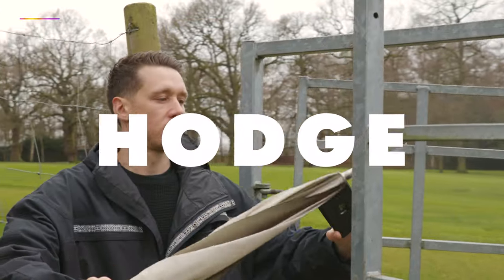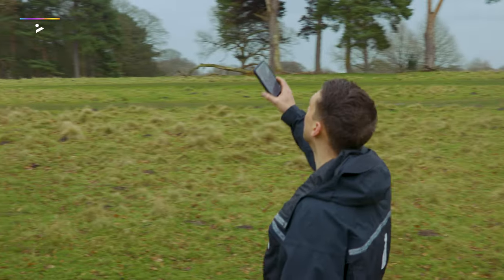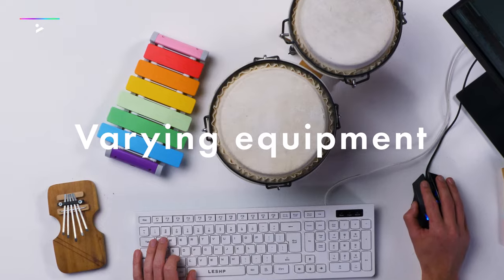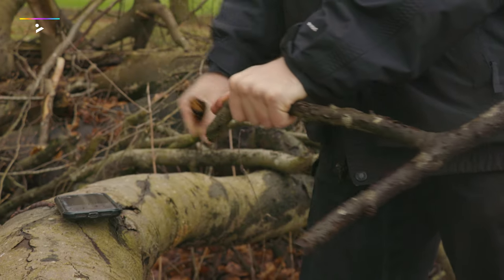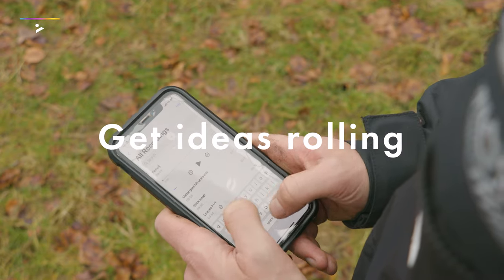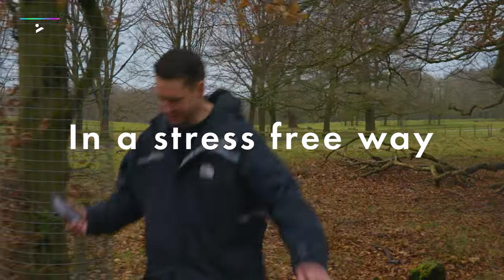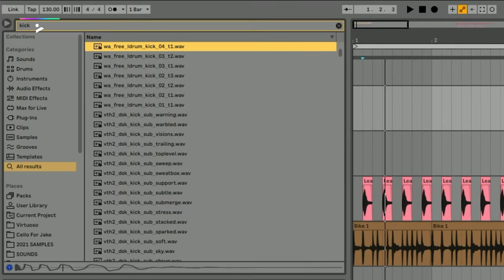TRAILER: Hodge – Create House and Techno with found sounds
Welcome to PLAYvirtuoso – Your go-to destination for insightful music tutorials with some of the most renowned DJs and Producers in the industry. 🎶 In this course, Hodge will guide you through how to use found sounds to help with creativity and improve your music.